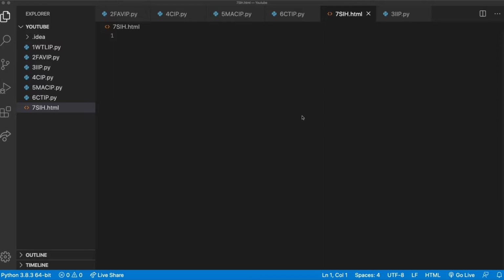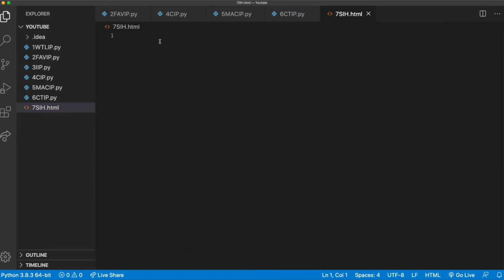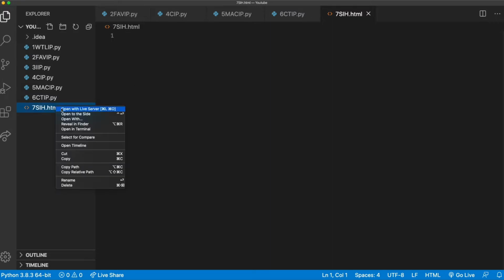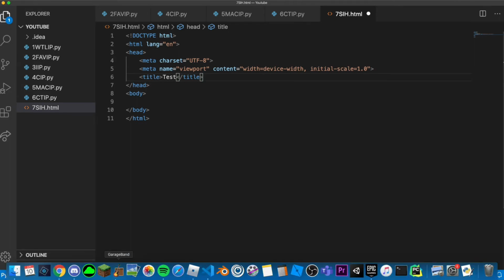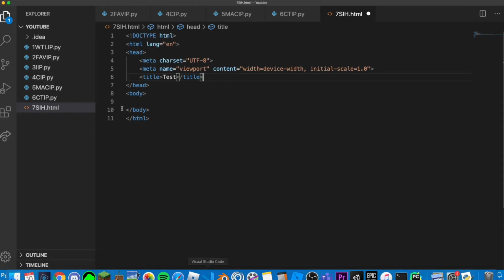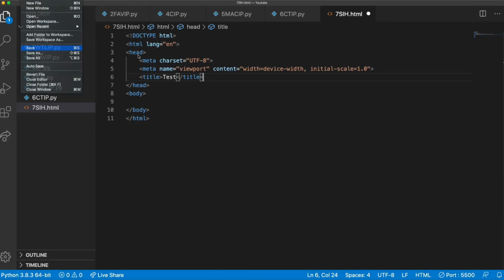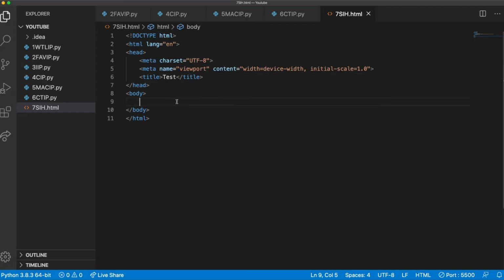Setting up HTML in VS Code // Learning HTML and CSS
In this video, we will be setting up HTML in Visual Studio Code!